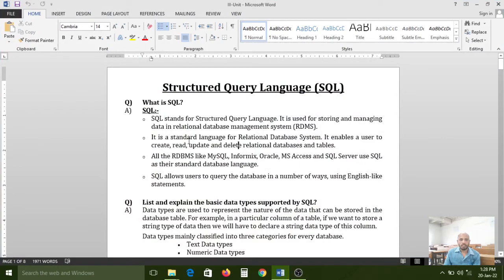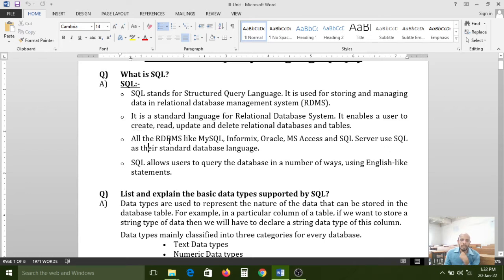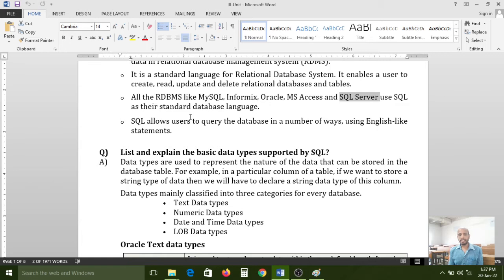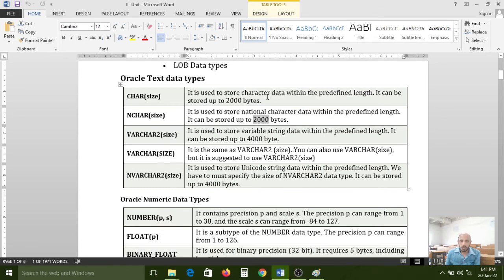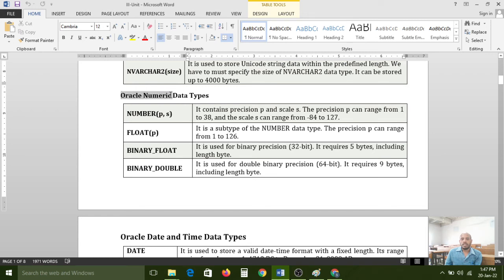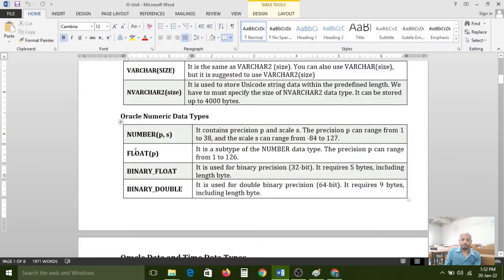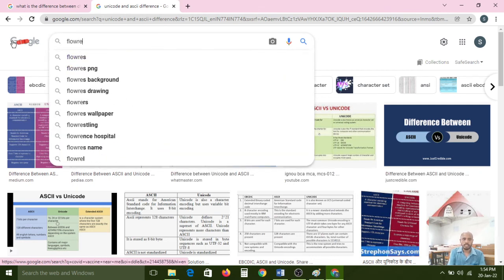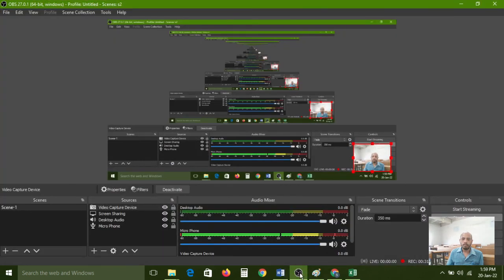(2) SQL Introduction - Data Types